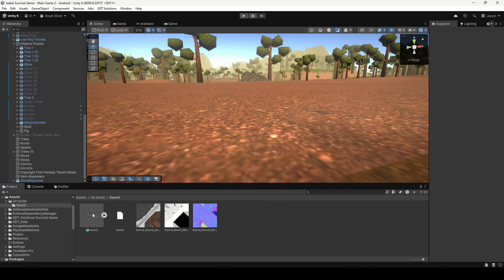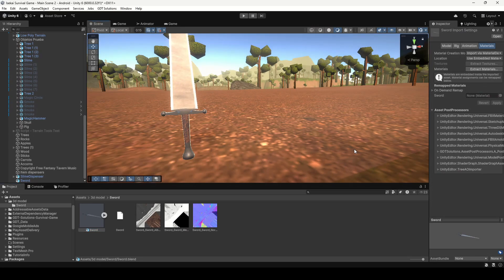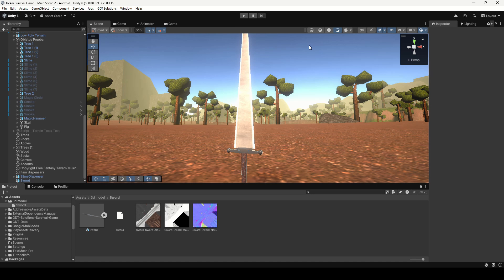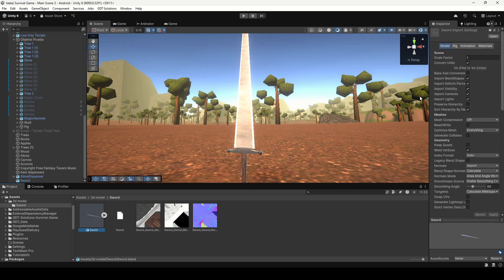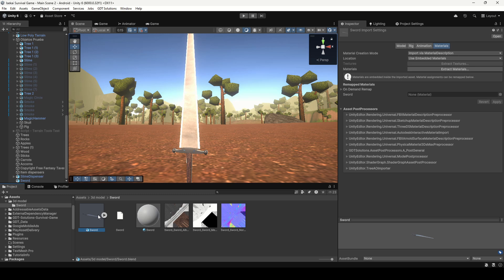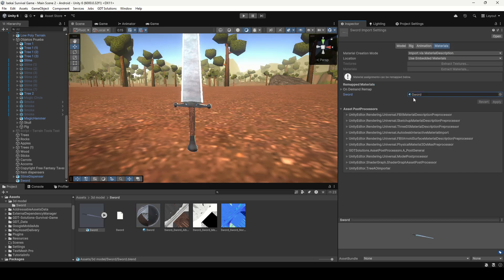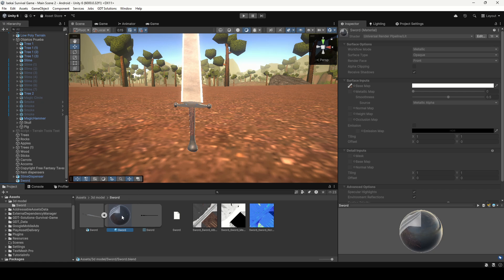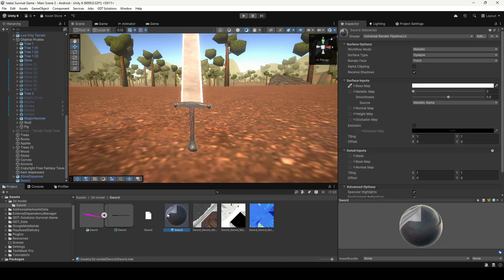How to EXPORT 3D MODELS from BLENDER to UNITY 6 (2025)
An updated video on how to use Blender models with textures in Unity, in my old videos we saw how to export in the FBX file, but now I'm working directly with the Blender files by dragging them in the Unity scene.
The materials that are applied in Blender can be remapped in Unity, just create new materials, drag the textures to them and use them to remap.

If you are using custom materials in Blender, made using nodes, for the moment you can't import it directly to Unity, you have two options:
1-Create a shader in Unity using Shader Graph, which is similar to Blender's Shader Editor, so that may not be so difficult.
2-Bake the textures from your node shader into a color texture and a color texture which then could be applied to the materials in Unity.

If you need to pack the image files inside an FBX file, for example to upload the 3D model to a website, check this:

If you add textures in Blender but you get a poor result or anything at all, check this video (focus in UV mapping):